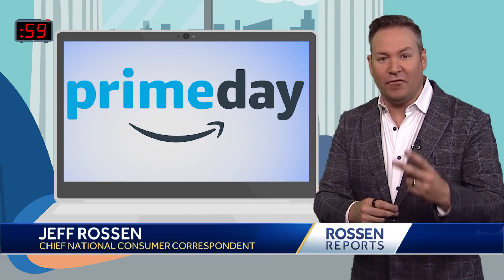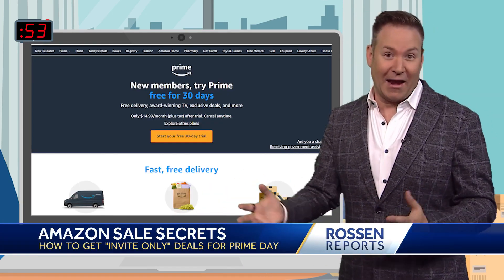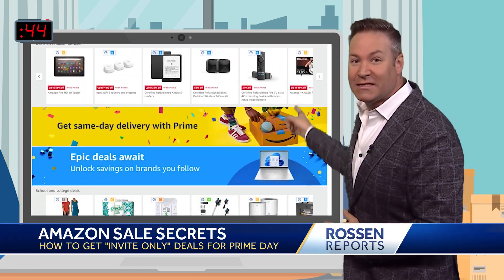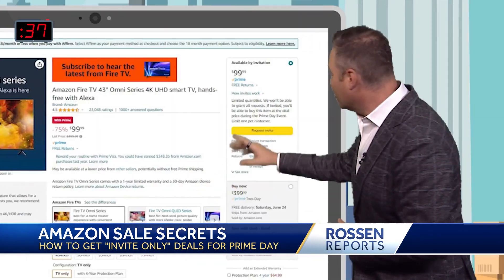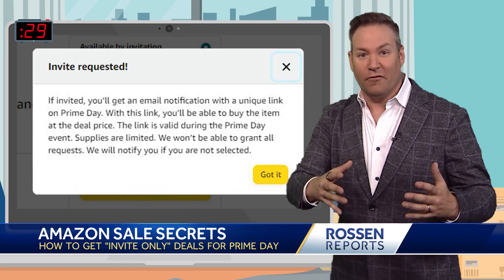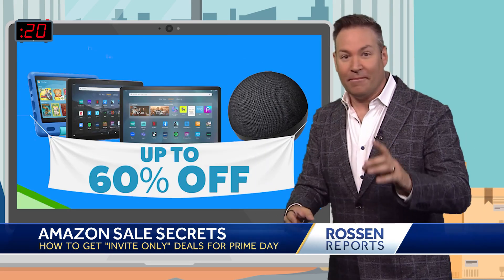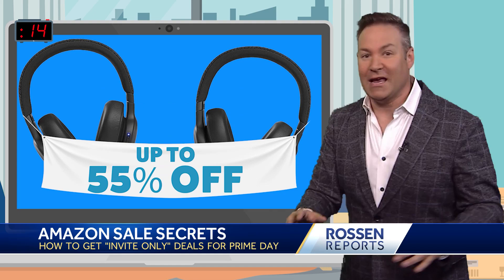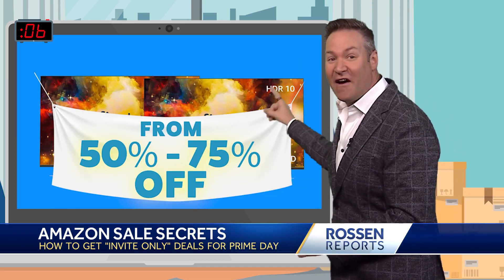Rossen Reports: How to get “invite only” deals for Amazon Prime Day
Amazon Prime Day Preview - We've got the exclusive Amazon Prime Day Preview! We'll break down the new secret way you can get first access on the best deals (Invite-Only Deals). Plus, we'll tell which items are going to be heavily discounted and how you can cash in.